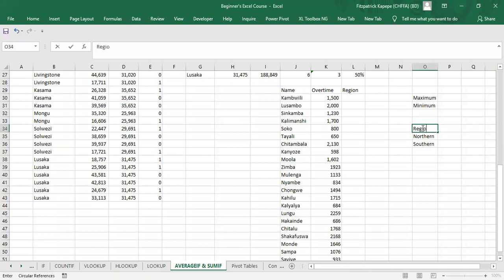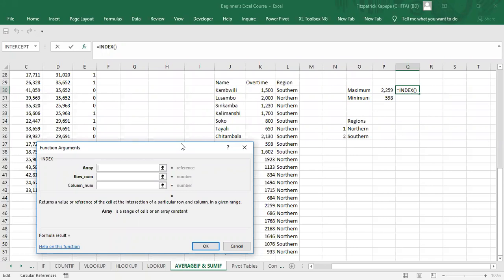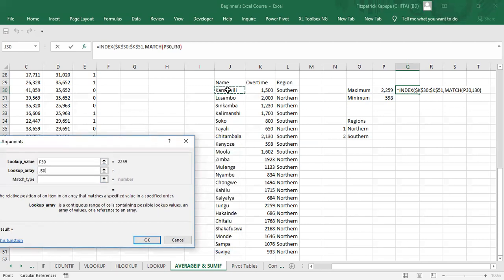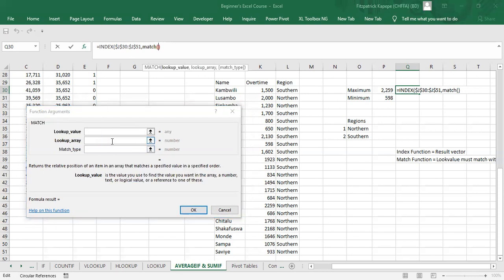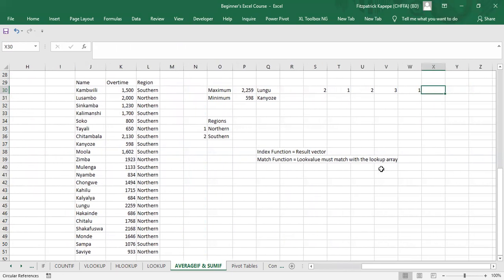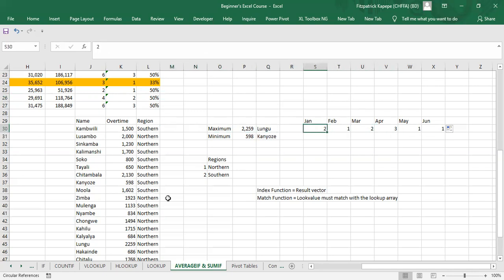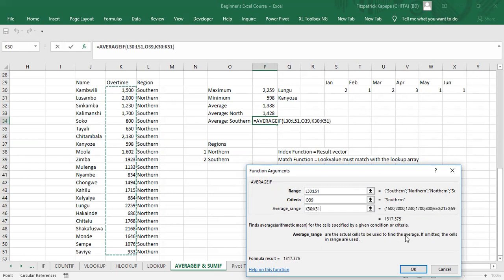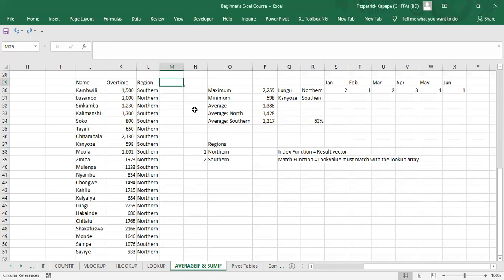Data Analytics Average Miracle|AverageIF|Min|Max|Index|Match|16 Sept 2021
One of the sweetest tools in data analysis is the miracle of averages. Learn how we use Average and AverageIF Functions in data analysis.